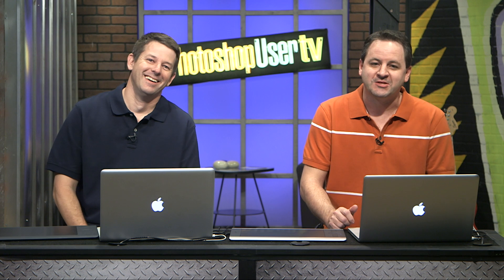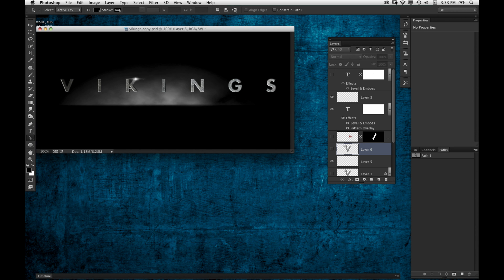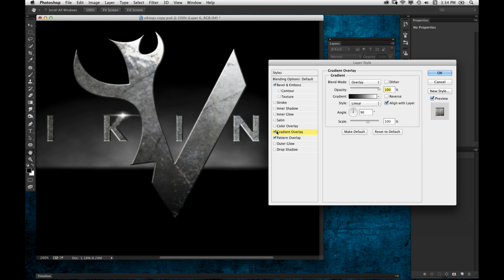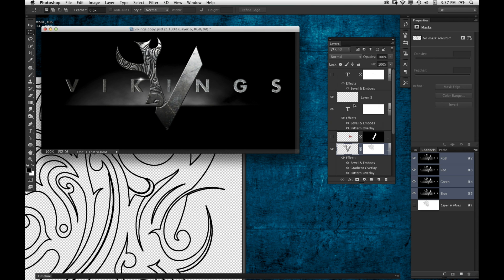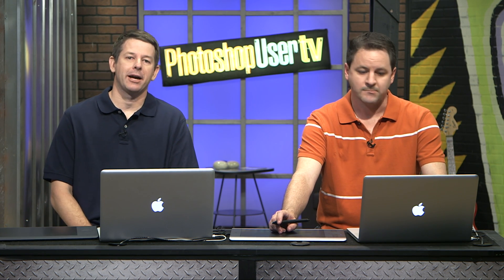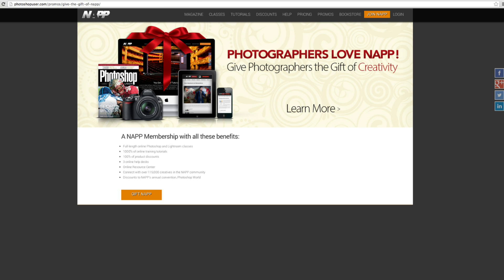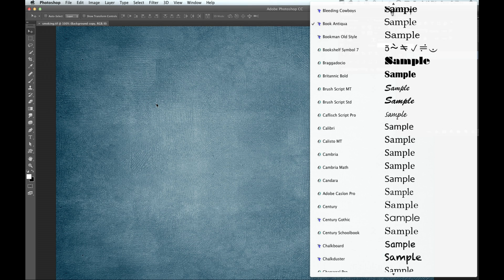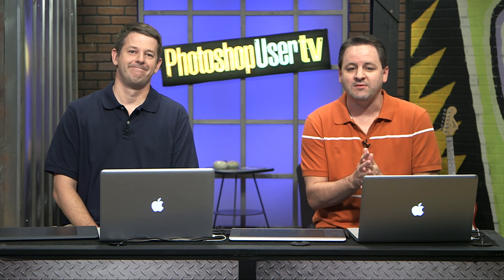PhotoshopUser TV: Type Effects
Corey has a cool type effects tip. Pete shares a short tip on type preview.